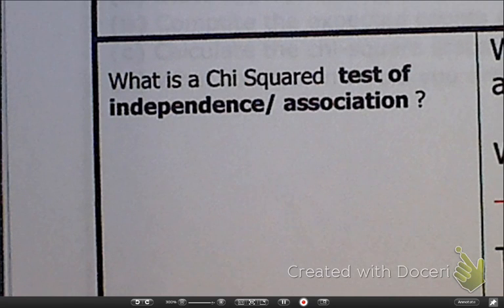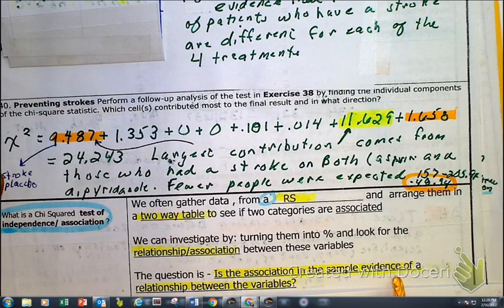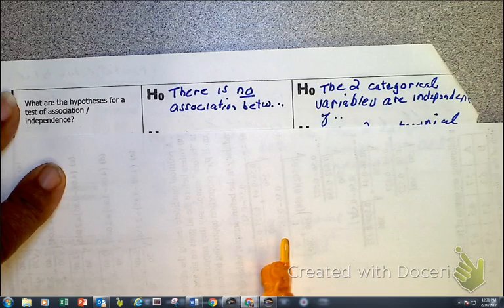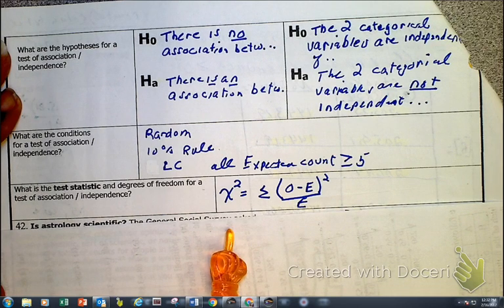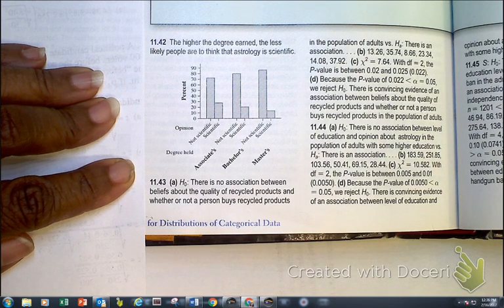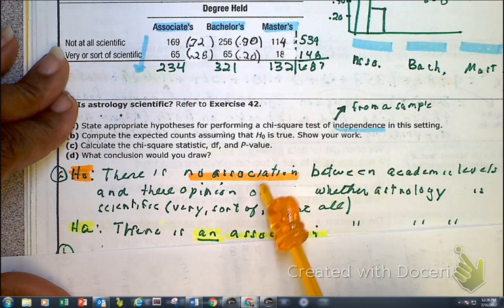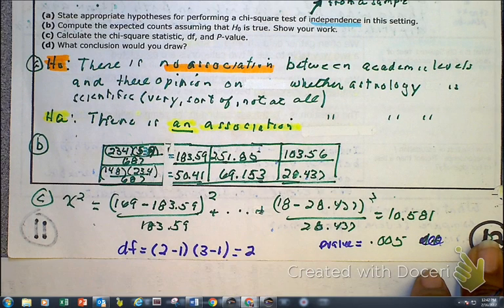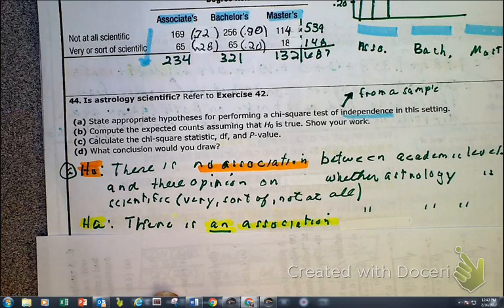11.2 Chi Squared for Independence/Association